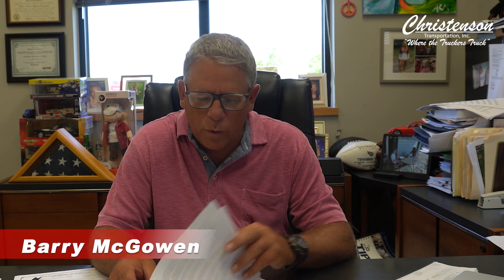Safety Takes Priority - New Technolory, New Data, New Reports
🚛 At Christenson Transportation, we constantly strive to enhance road safety. Our Safety Director, Barry McGowen, is excited to share the latest technology, data, and reports with our truck drivers to improve their driving efficiencies.